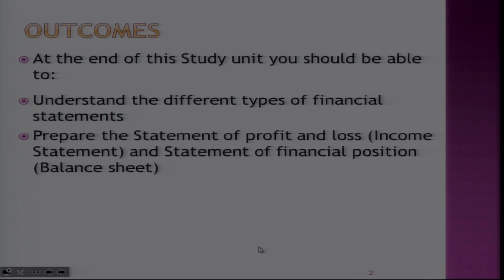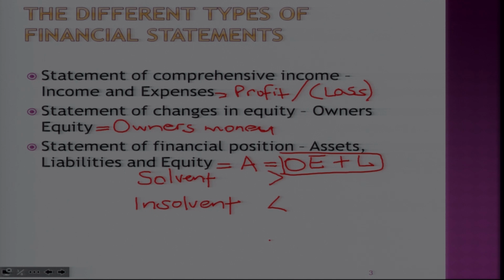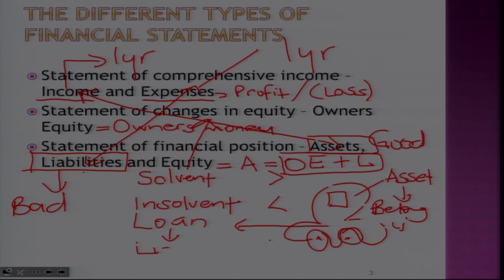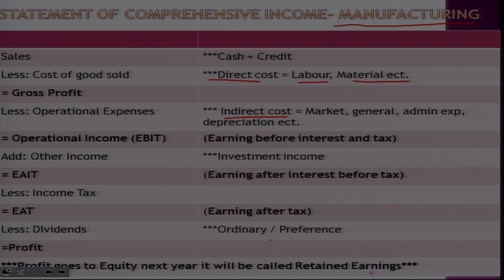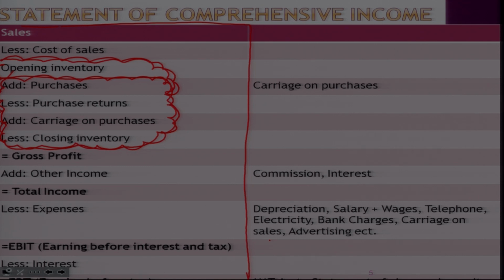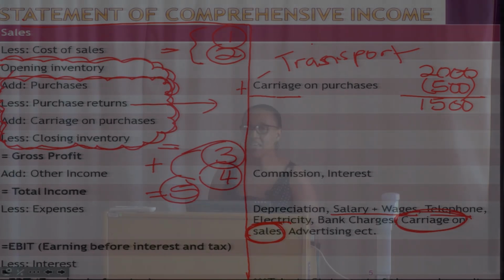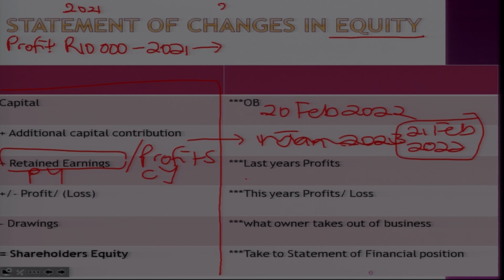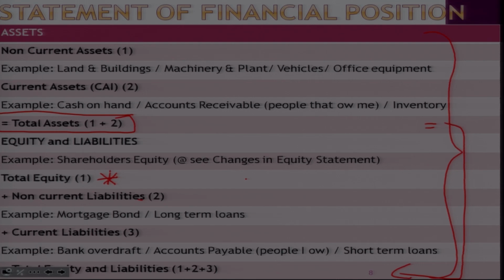EDSU-RONEL CASSIM-UNDERSTANDING FINANCIAL STATEMENTS